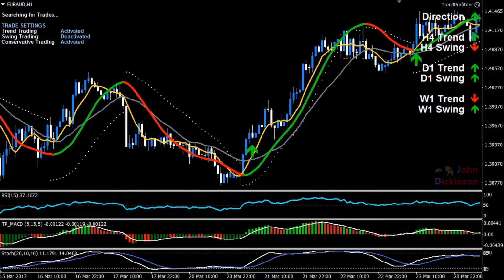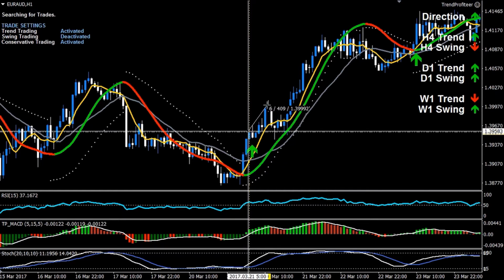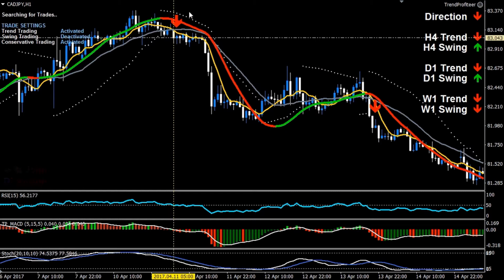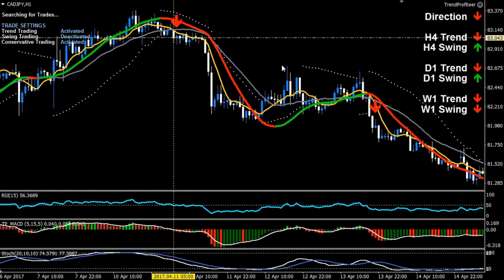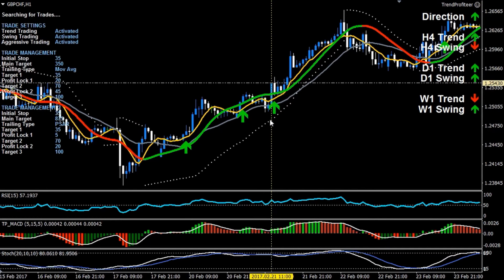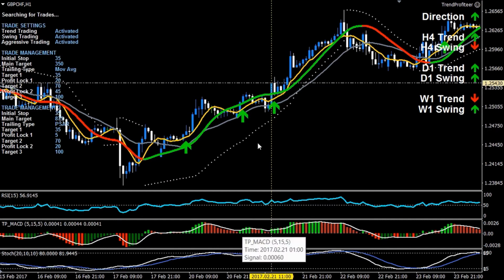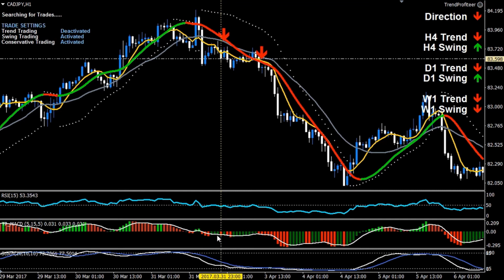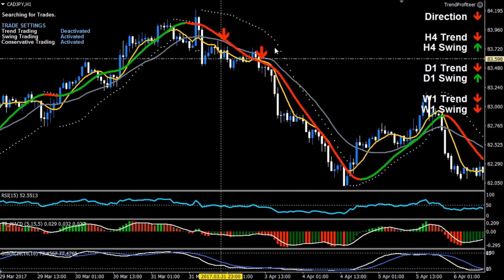Trend Profiteer Discount ⏰ Conservative Trend Example H1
The Trend Profiteer trading system can be traded in a Conservative and an Aggressive manner depending on your personal trading preferences. You can use hard targets with a suggested minimum 1:1 Risk/Reward Ratio, or you can use one of five trailing methodologies combined with up to two profit-locking levels, that enable you to potentially generate much more than you risk on each trade that you enter.

The primary indicators that make up the Trend Profiteer system are unique and you will learn how they work throughout this intensive training course.

✳️Take a 7 day trial for only $7. Try it before you buy it!

This is a trend-following trading strategy that enables a trader to enter a position at the right time as price is about to move in the desired direction. The system uses higher time frames as its fundamental analysis for what the overall direction is, which helps you stay on the right side of the overall trend and places you at a distinct advantage with every trade you take.

✳️New Software For Amateur Forex Traders.

Consider sticking to trading only one or two symbols at a time so you can give it full focus, and focus only on symbols that are trending. If your trade(s) lock in profits, then you can start considering additional opportunities.

When starting to trade the system, it's best to stick with the majors such as; EURUSD, GBPUSD, USDCAD, AUSUSD and USDJPY. Once you've gained confidence in the system, you can then look at all the other main pairs; NZDUSD, EURJPY, GBPJPY, AUDJPY, NZDJPY, CADJPY, CHFJPY and the EURGBP. Other pairs that you could use are; EURGBP, AUDNZD, EURAUD, GBPAUD, EURNZD, GBPNZD, AUDCAD, EURCAD, GBPCAD.

The Trend Profiteer trading system is designed to be simple to understand and easy to implement, however it is without doubt, an advanced trading system that is also ideal for intermediate to advanced traders.

Imagine… having a trading system that you could rely on to replace your income every week… even if you’re a complete trading beginner with zero experience...
You can also look at other symbols such as XAUUSD (Gold) which I personally trade. In fact, you can trade any symbol using the Trend Profiteer trading system, but it's very important that you practise on the new symbol first, before trading. All symbols have their own unique characteristics and this can dramatically change things such as profit locking targets and stops used both initially and throughout the trade.
Here's a short list of what you get:
 • Trading Tools and Software
 • 70+ page trading manual
 • 12 module video course for trend and swing trading
 • 52 weeks of weekly live web classes
 • 20 videos for MT4 training
 • Forex 101 Beginner's Video Training Series
 • How to trade forex remotely from cell phone on MT4
 • Several trading strategies
 • 60 day money back guarantee

In terms of when to trade, it's normally a good idea to not trade on Sunday, or in the last few hours of the trading week, unless you have a compelling reason and you are committed to managing the trade during this time, including closing out trades before the close of market at the end of week if you do not want to have any open trades over the weekend.